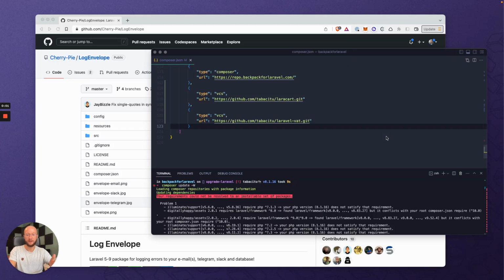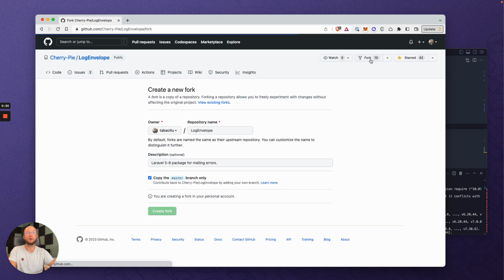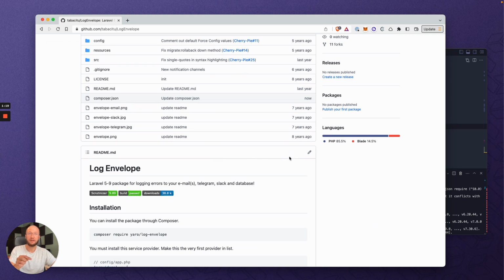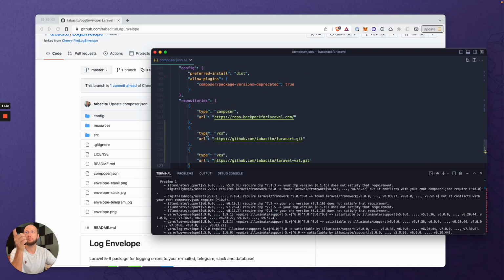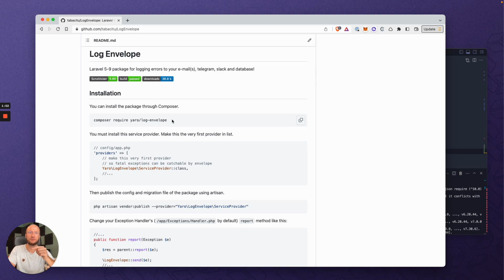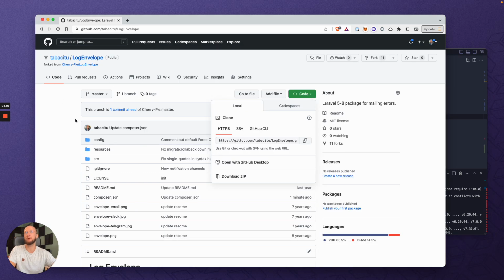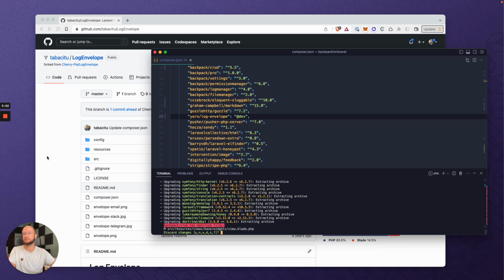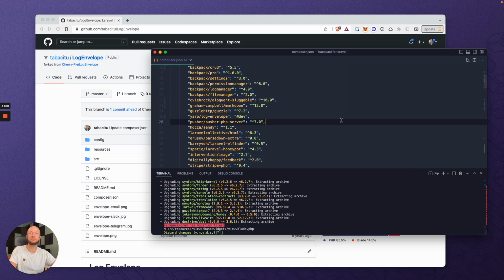Composer & Github - How to require your fork instead of a package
Some developers get scared to the latest Laravel / Symfony version, because... what if not all dependencies support it yet? Well... it's not that difficult to HELP THEM provide support, actually. Here's how.